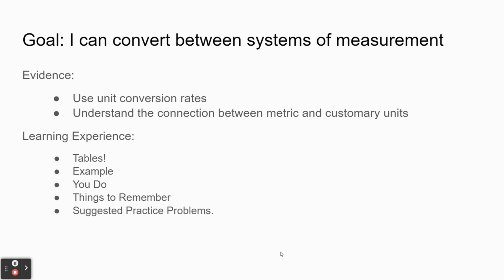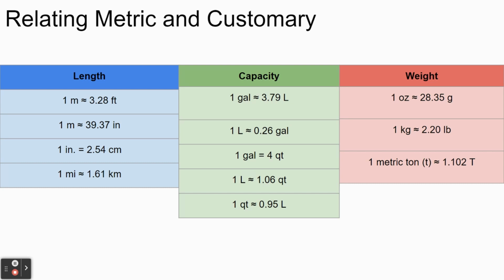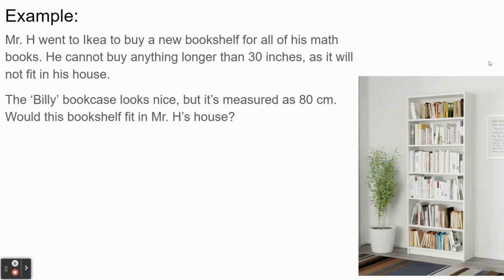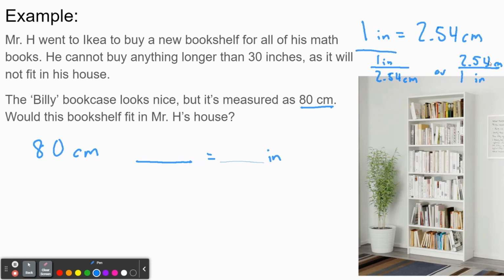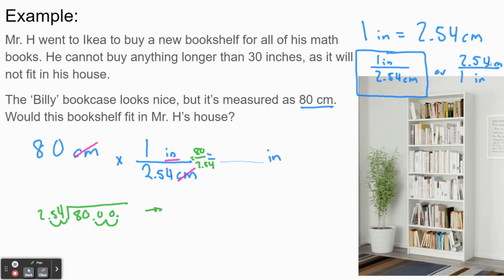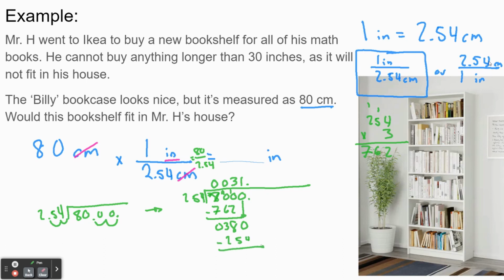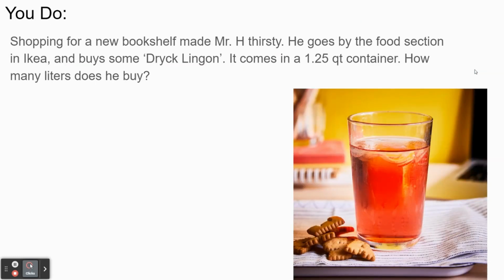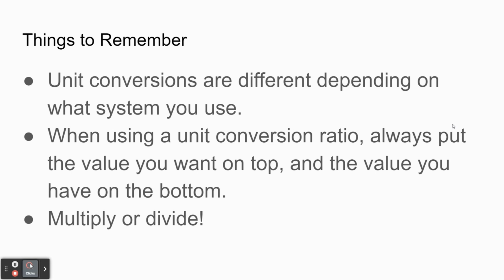Lesson 5.9 Relating Customary and Metric Units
In this video, we are going to continue to work on converting units. Specifically we are going to look at how we can convert between metric and imperial units, as that is something you'll have to do if you plan on traveling anywhere.

Swedish Flag Waving in the wind comes from:
Free Stuff - Motion Graphics // VFX Footage
Thanks!